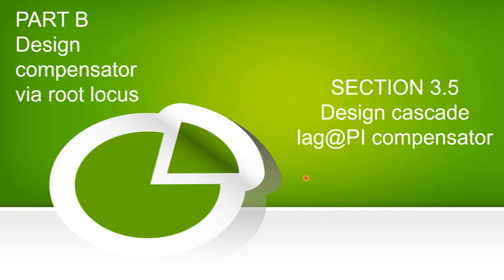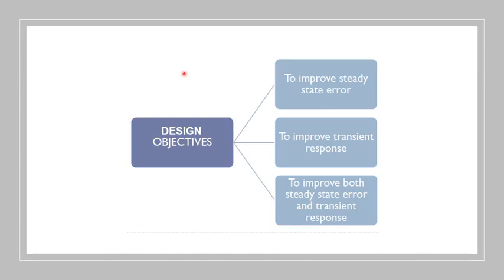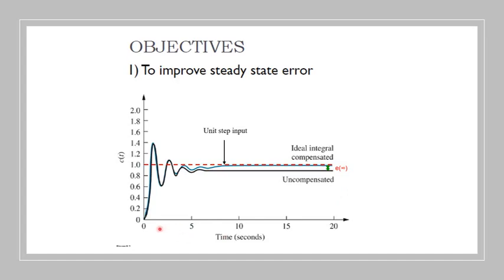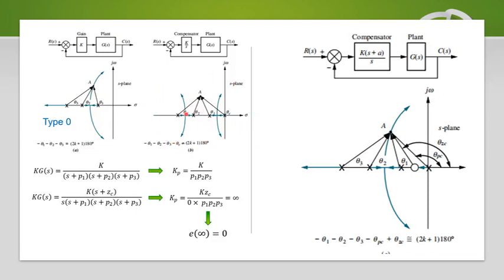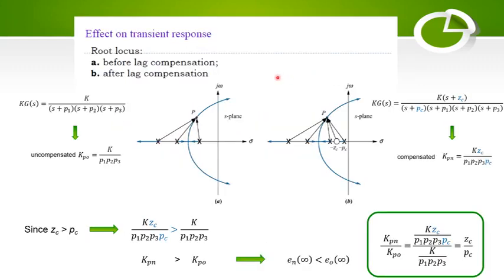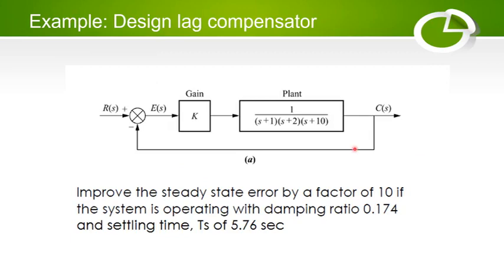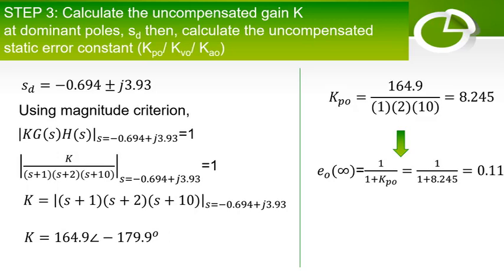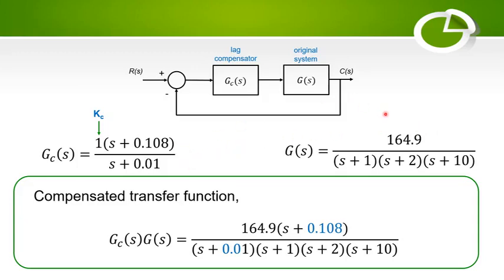3.5 Root Locus Design (Lag Compensator)